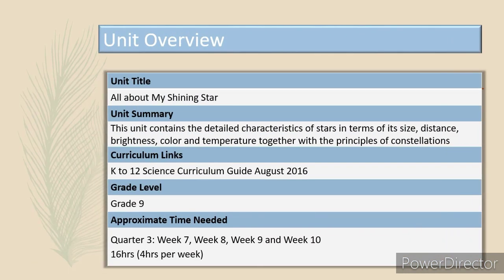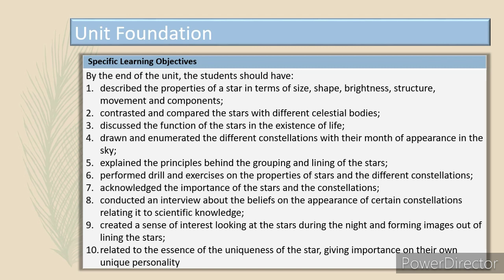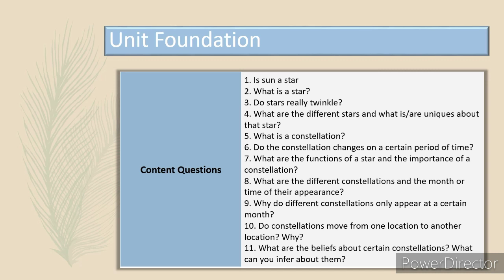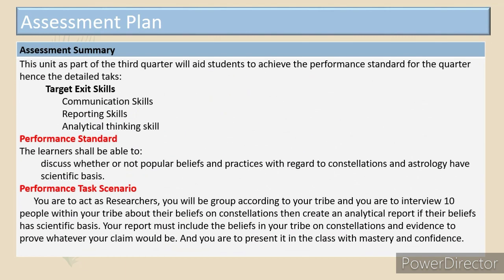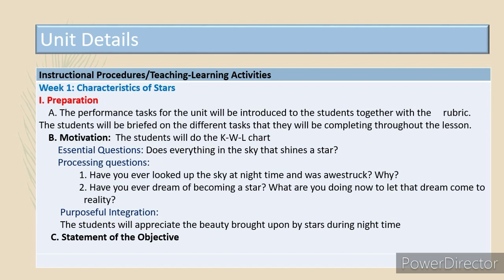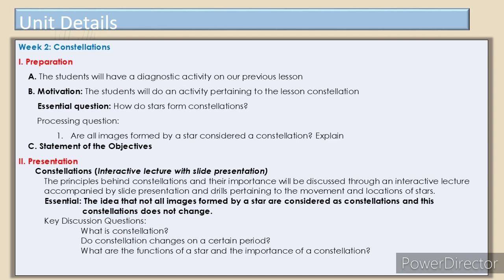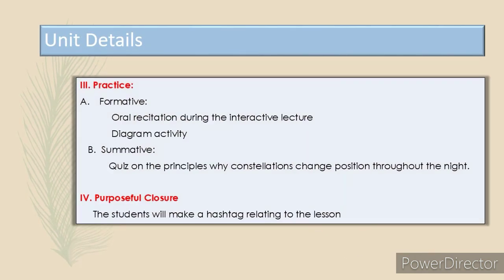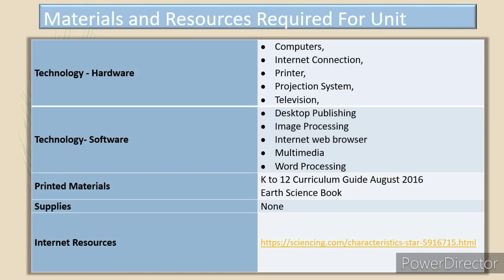Unit Plan Presentation- rubilyn